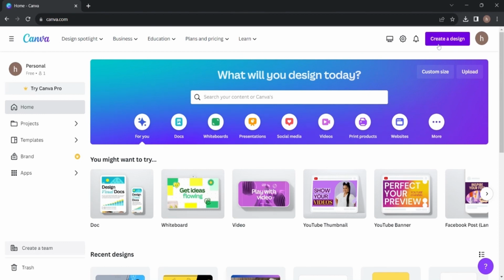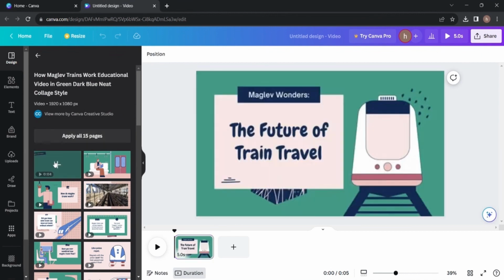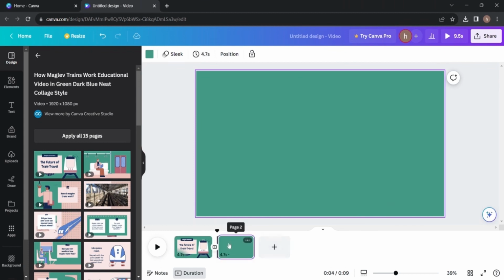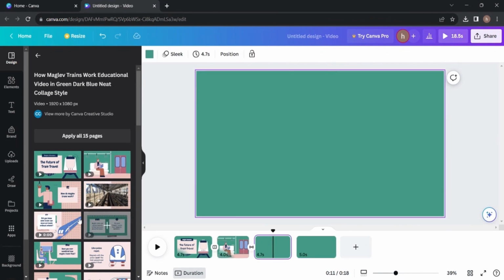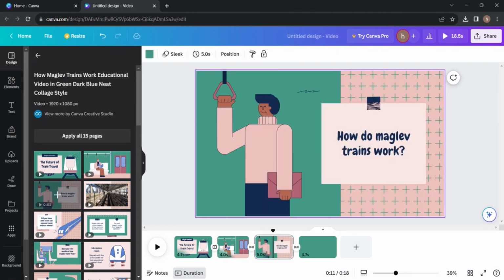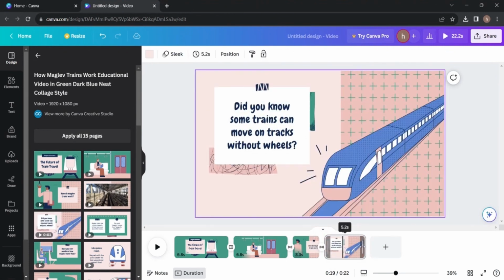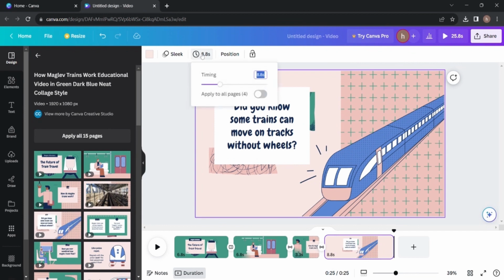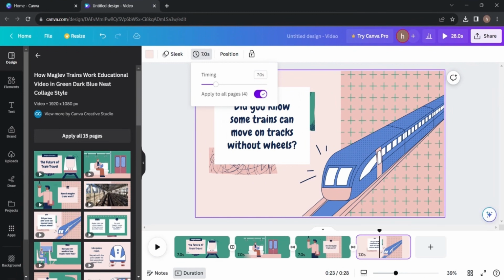How To Extend Video In Canva